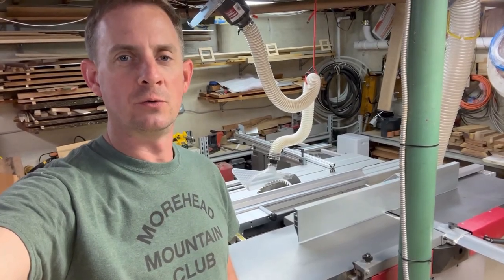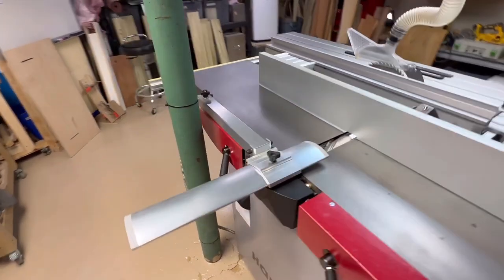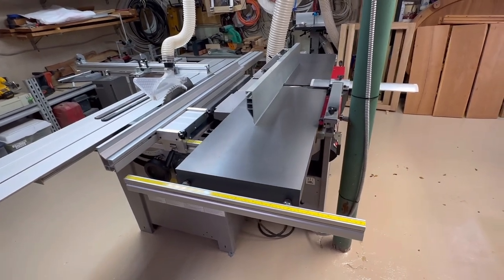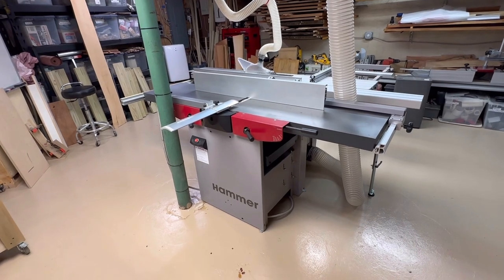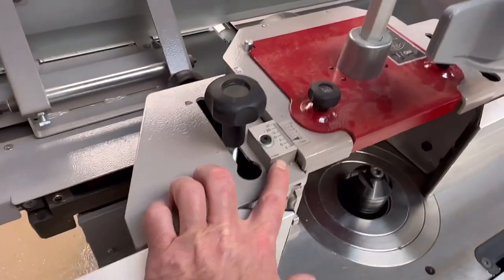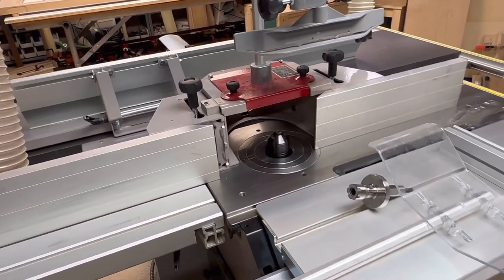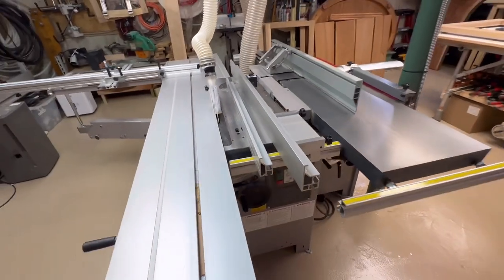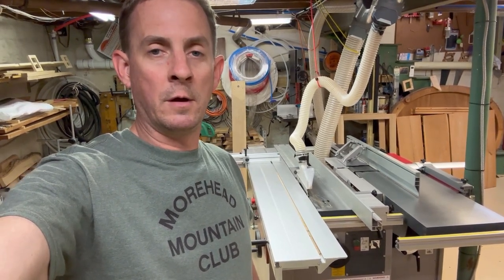Hammer C3 41 Comfort Combination Woodworking Machine Review - after 15 months of using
In this video, I talk about what I like and what I’m not as pleased with on my Hammer C3 41 Comfort combination woodworking machine. Overall, I’m pleased with the machine, and I talk about the jointer, planer, shaper, and sliding table saw aspects of the machine. Like any machine, it has its limitations, so hopefully this video helps describe its strengths and weaknesses.